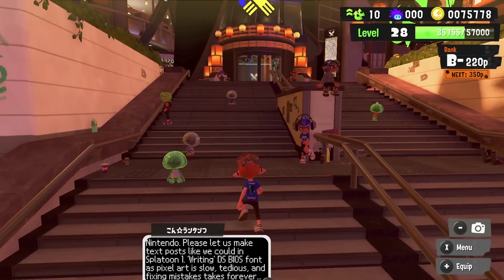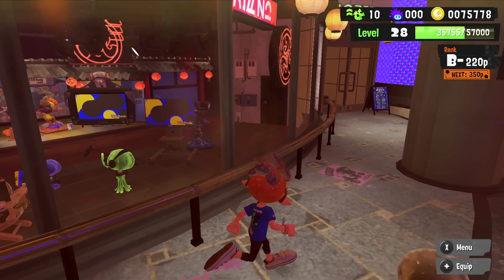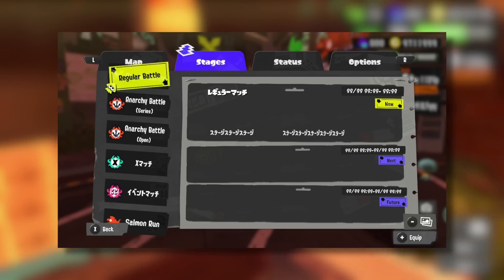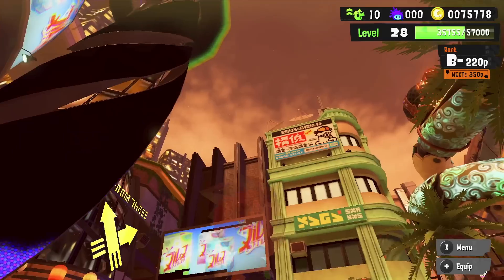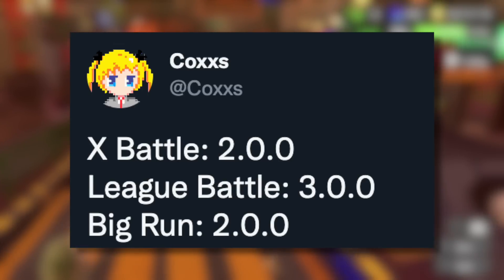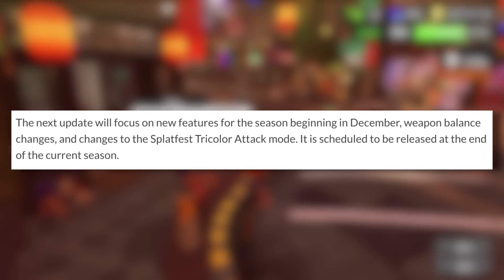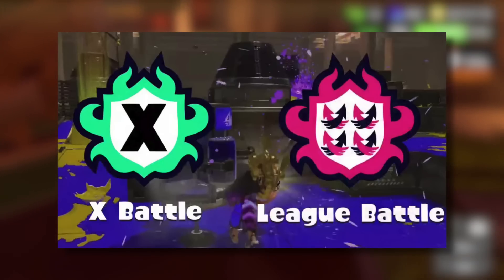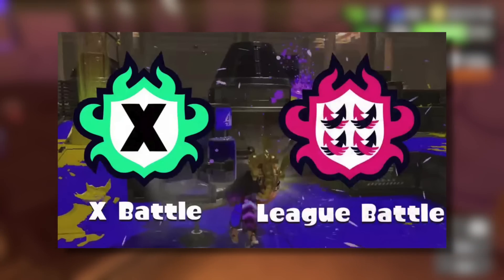These Updates Will Bring Big Run & More New Modes - Splatoon 3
New details have been discovered which could reveal when Big Run, X Battle and League Battle should release for Splatoon 3. Let's take a look!

► Credits
Character Art: